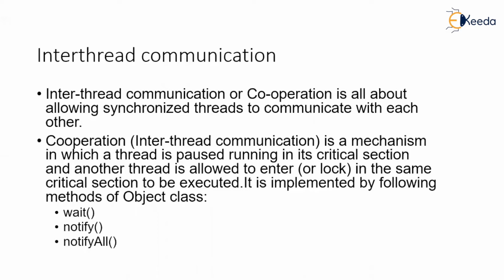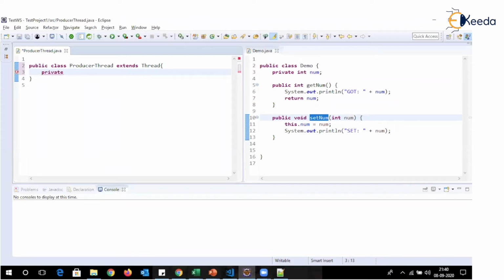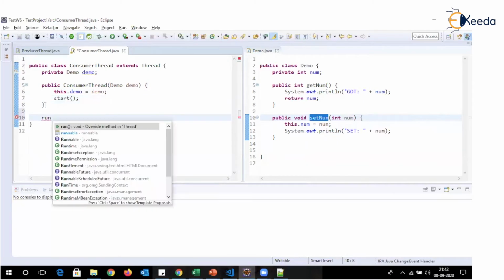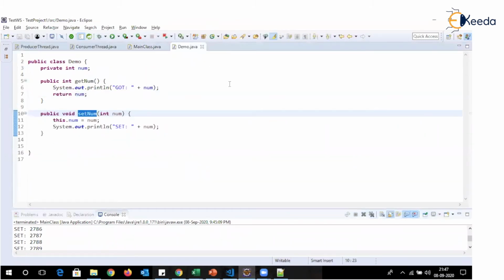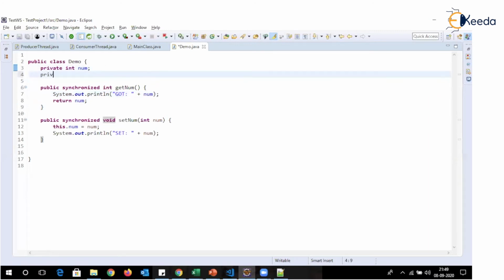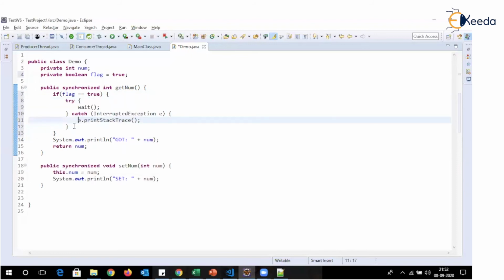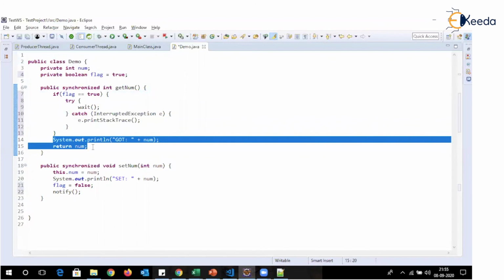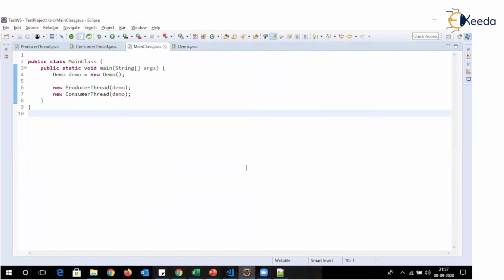Multithreading Interthread communication